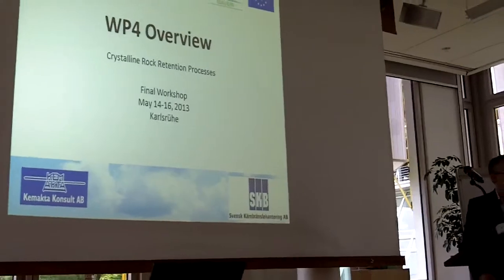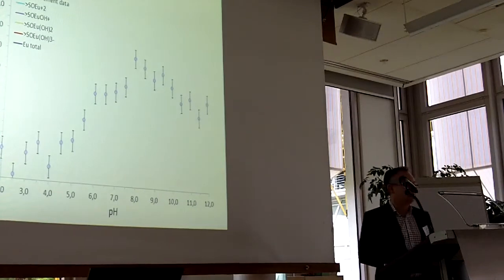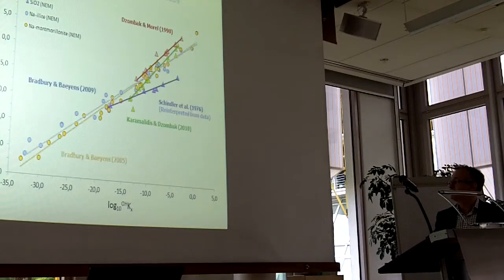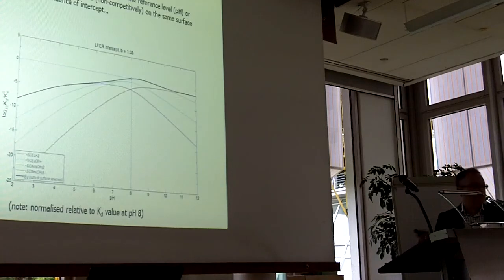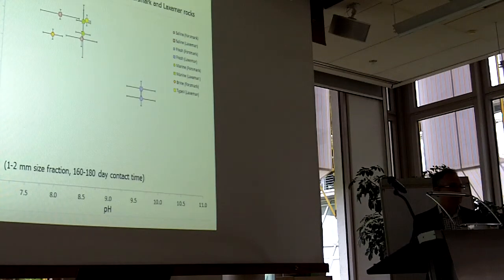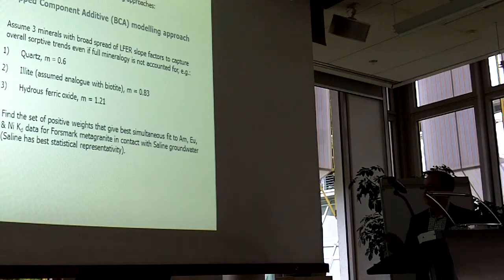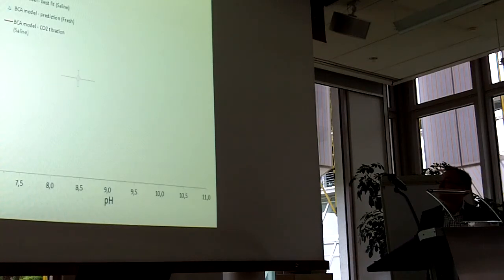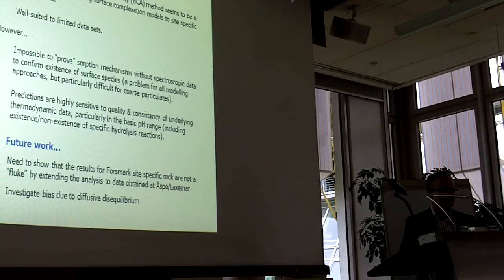FP7-CROCK Presentation on surface complexation modelling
Presentation given at the final workshop of the EU FP7 collaborative project Crystalline Rock Retention Processes (CROCK), Work Package 4. The presentation deals with some novel approaches to modelling surface complexation sorption with limited data.